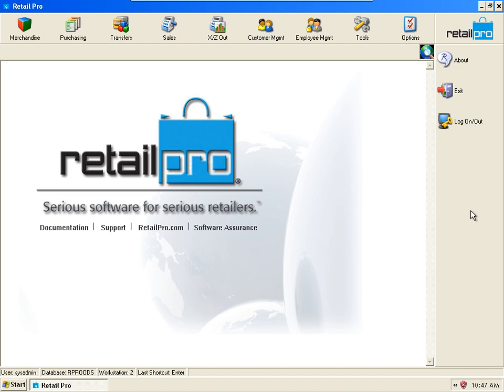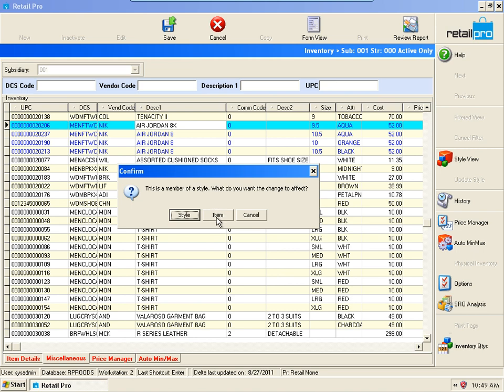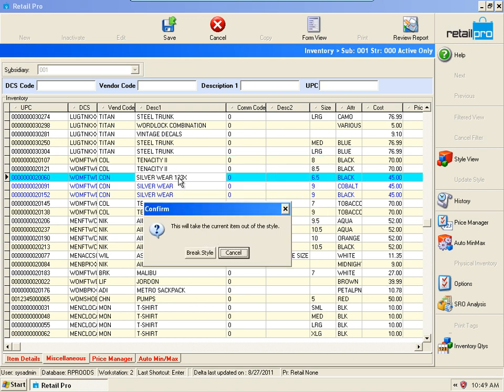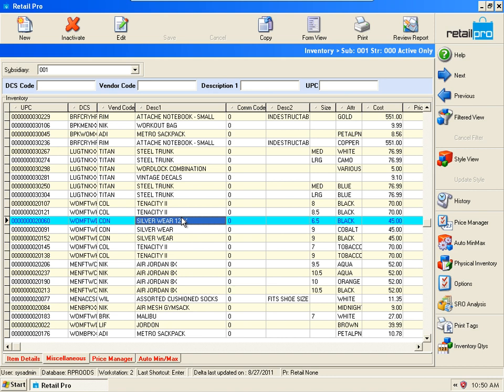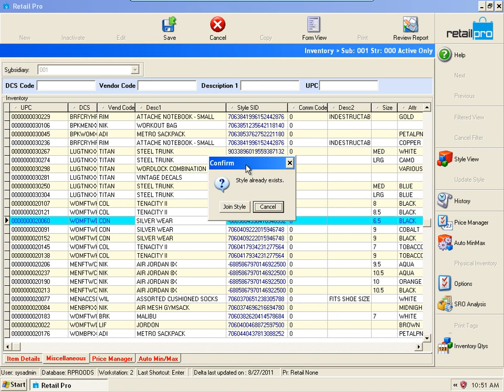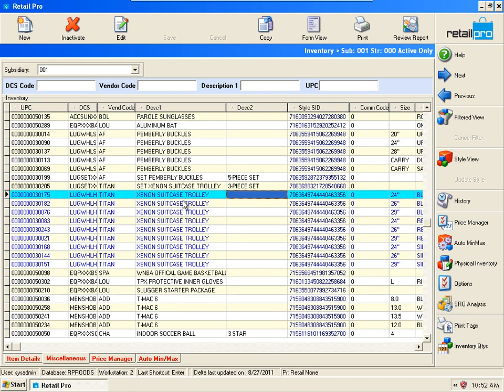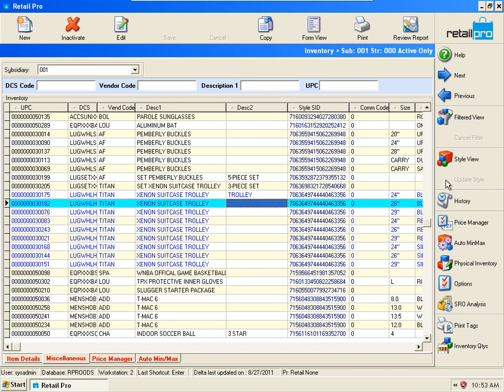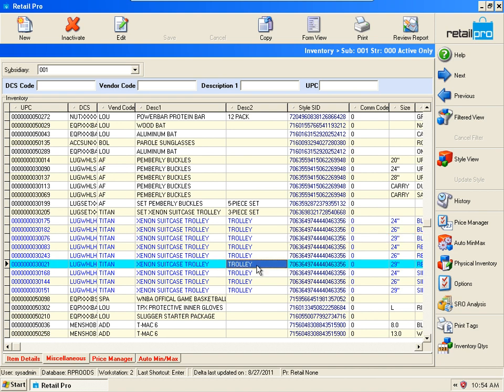6 22 Inventory Mgmt EditStyle ItemView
6 22 Inventory Mgmt EditStyle ItemView